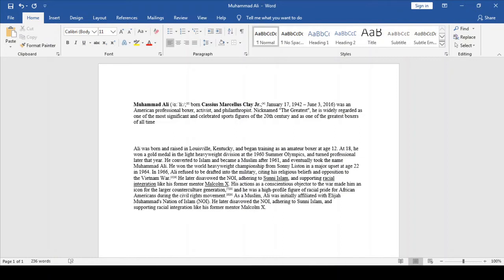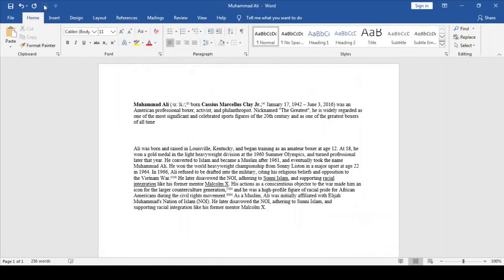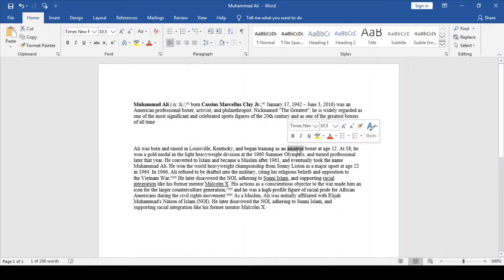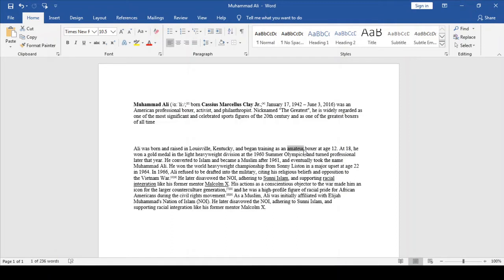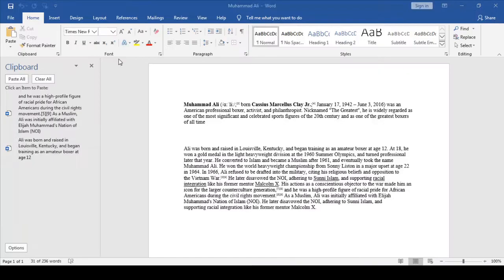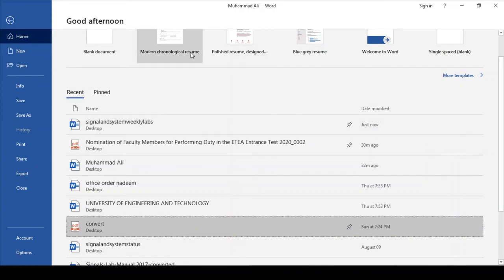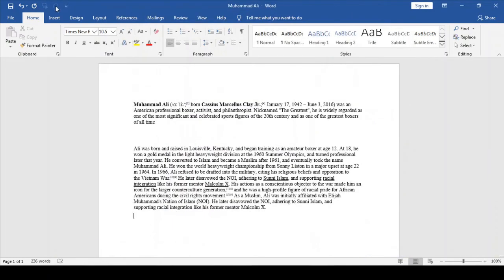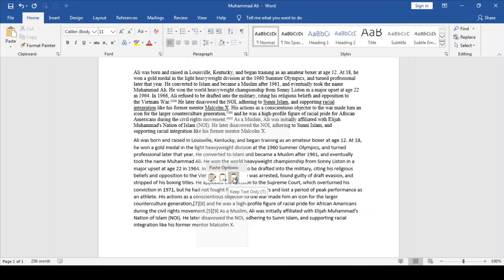TOP 6 MS Word Tricks and Tips| top 6 Microsoft word tips and tips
TOP 6 MS Word Tricks and Tips
0:00-1:37 Text to speech
1:38-2:45  Smart Lookup
2:46-4;16 Multi-Pasting
4:17-4:50 Pin Desired document to top
4:51-5:55 Calculate Expressions in Word
5:56   Paste Original Text